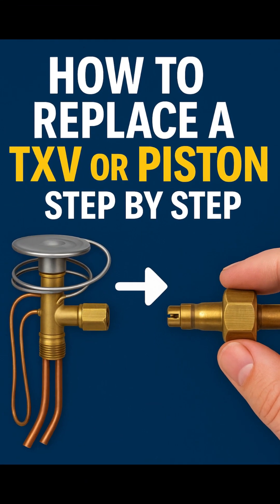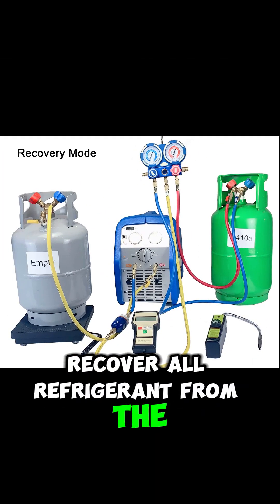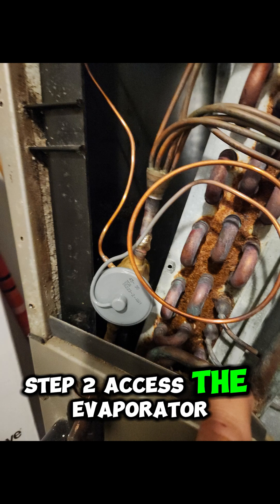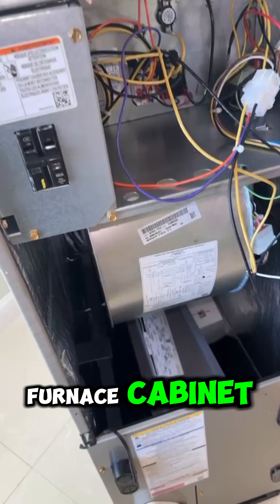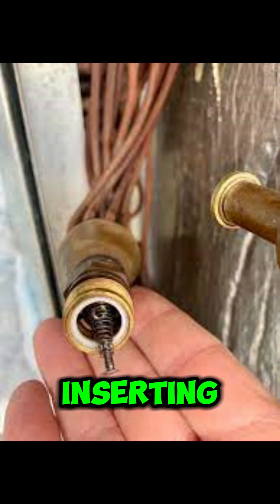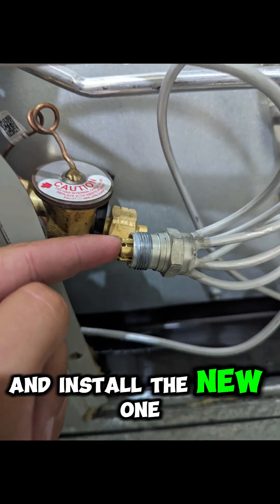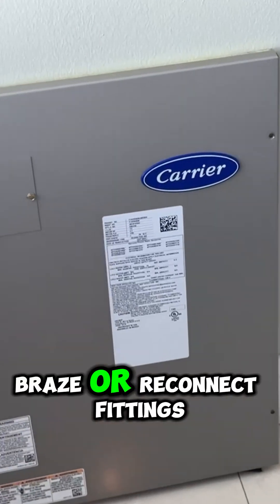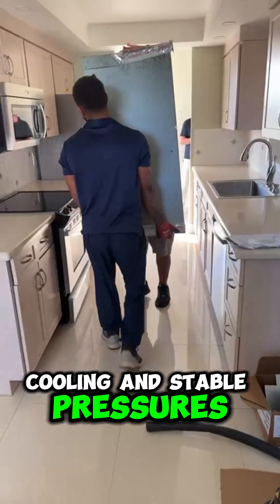How to Replace a TXV or Piston Step by Step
Need to replace a TXV or piston metering device? Here’s a quick guide:
🔧 Step 1: Recover all refrigerant from the system using proper recovery methods.
💨 You can’t open the lines without pulling the charge.
🔍 Step 2: Access the evaporator coil — the TXV or piston is usually located inside the liquid line inlet of the coil, in the air handler or furnace cabinet.
🛠️ Step 3: If it’s a piston, remove the retaining ring or brass fitting, pull out the old piston, and slide in the new one — same size ONLY.
🧴 Lube it lightly with refrigerant oil before inserting.
🔁 Step 4: If it's a TXV, disconnect the sensing bulb, unsweat or unthread the valve, and install the new one.
📌 Mount the sensing bulb tight on the suction line — at 3 or 9 o’clock — and insulate it properly.
✅ Step 5: Braise or reconnect fittings, pressure test, evacuate the system down to 500 microns, and recharge to spec.
❄️ Done right, you’ll have better cooling and stable pressures.
👍 Like this video and follow for more HVAC repair tips!